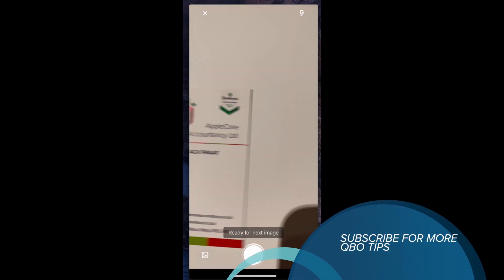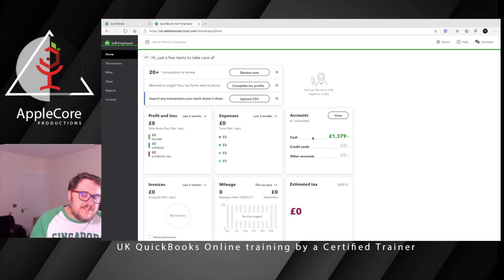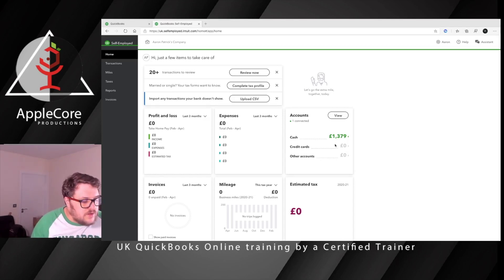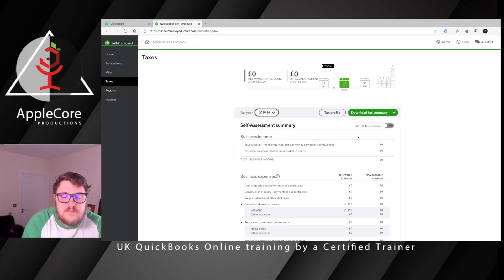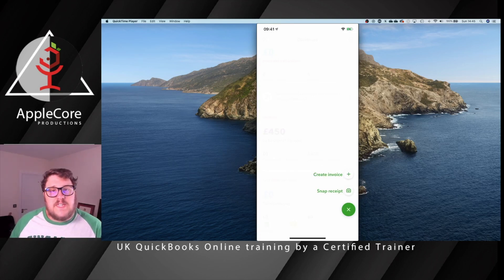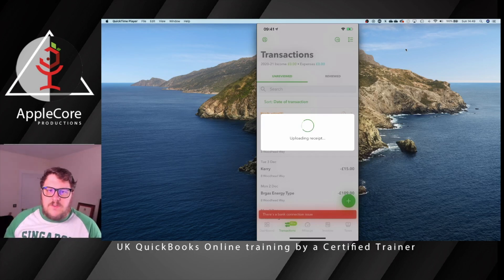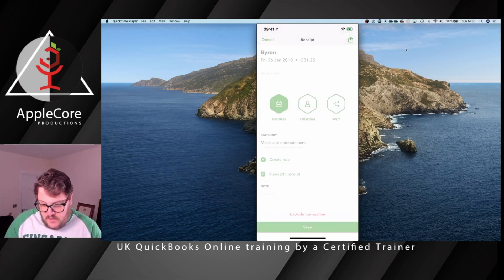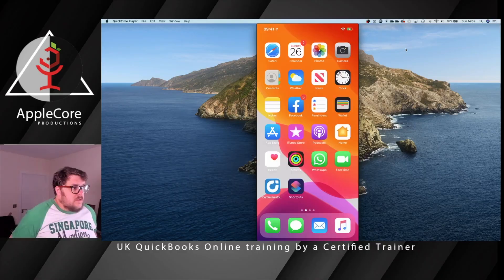Is QUICKBOOKS SELF EMPLOYED - the best bookkeeping software for UK Resellers?